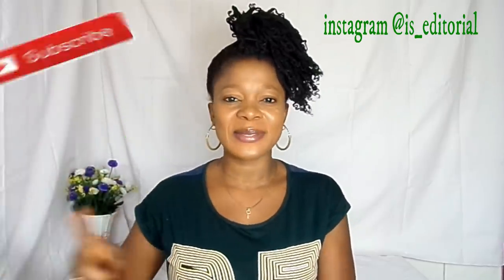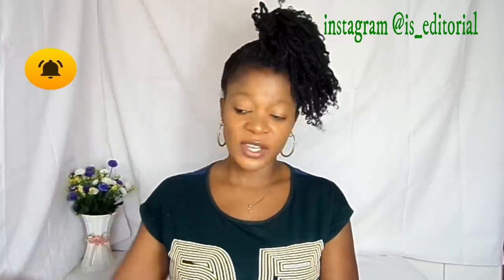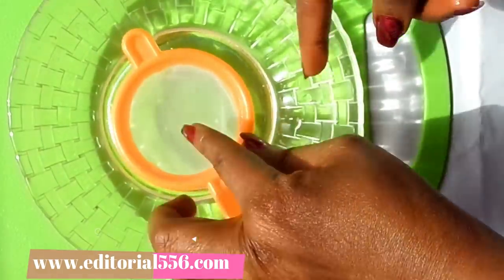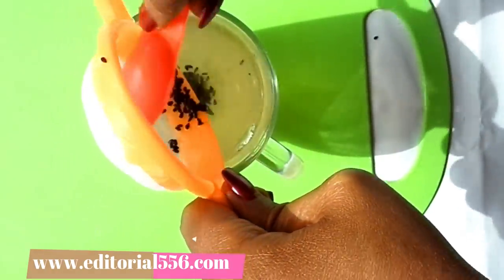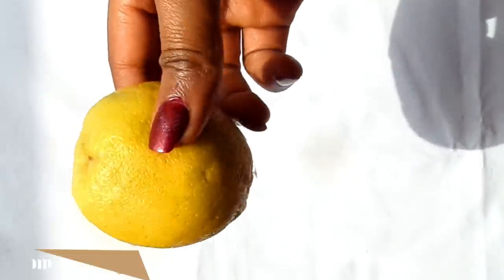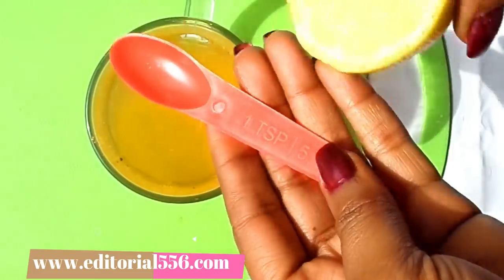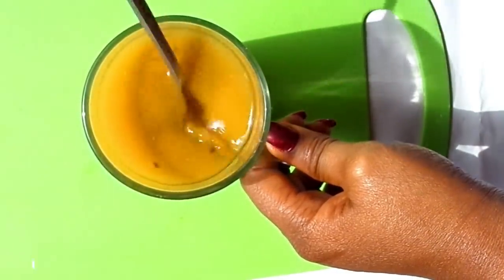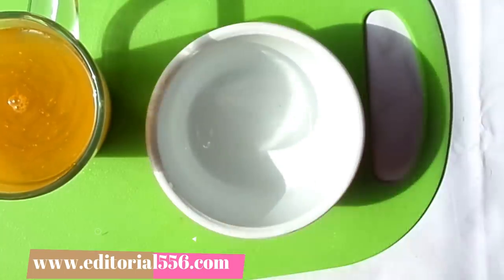ONLY 1 TEASPOON BEFORE MEAL REMOVE BELLY FAT IN ONE NIGHT NO-DIET NO-EXERCISE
Hey guys, you are welcome back to my channel. in today's video I want to show you ow to remove belly fat. if you find this video helpful please hit the like button SUBSCRIBE to my channel an please share this video.

For personal questions, to buy natural ingredients, for a quick response, click this and be there to answer them. For my mobile app search editorial beauty556 on play store download is free